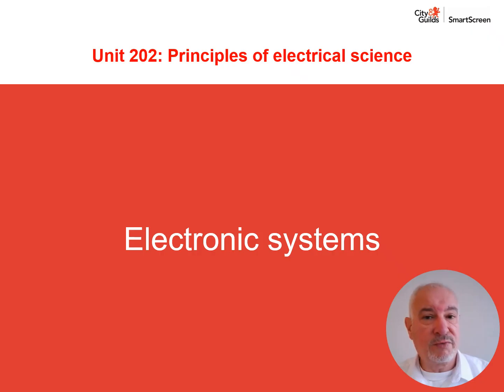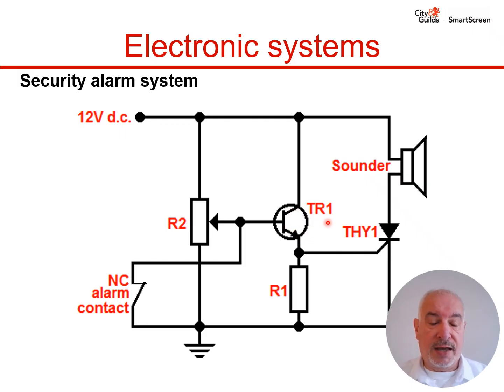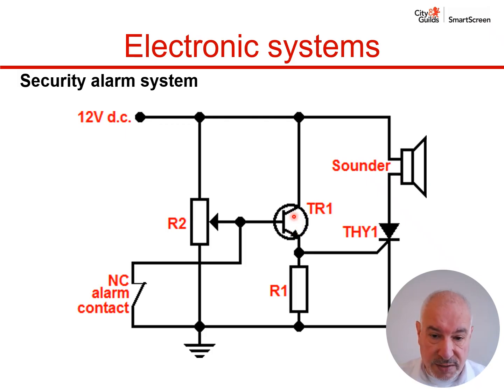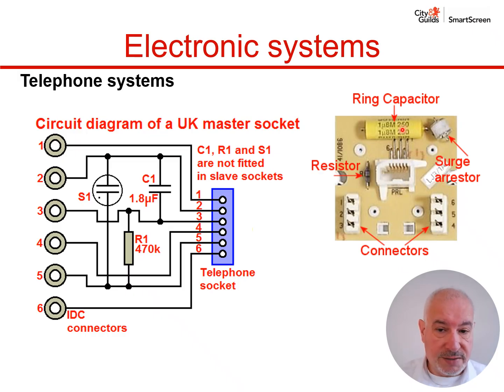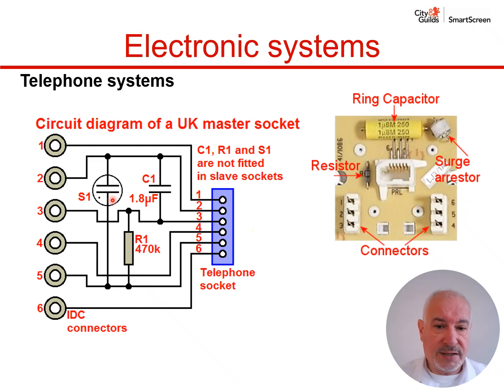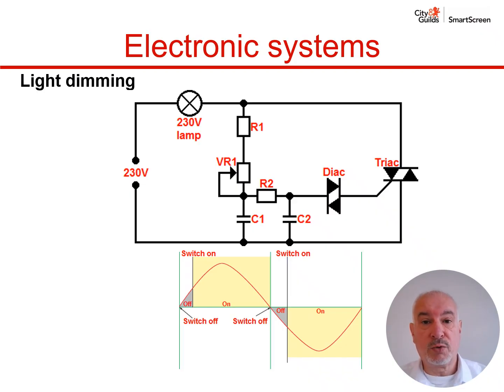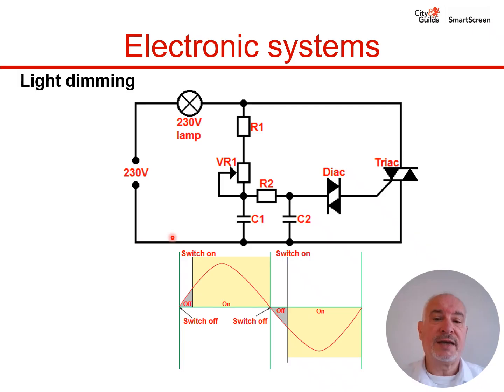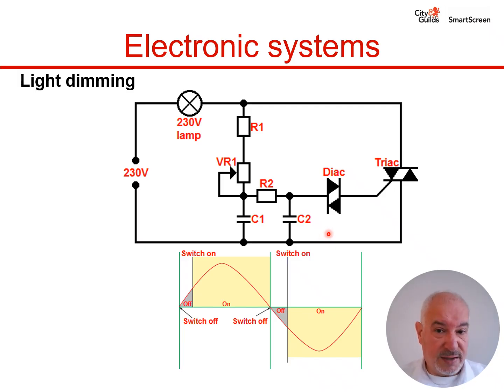Level 2 Electrical Installation (2365-02) – Unit 202: Electronic Systems | Part 1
This video forms part of the Level 2 Electrical Installation qualification (City & Guilds 2365-02) and covers Unit 202: Electronic Systems.

It is Part 1 of 2 and introduces the fundamental structure and operation of basic electronic systems.

Understanding electronic systems is essential for learners progressing into modern electrical installations, control circuits, alarm systems, and electronic control applications.

This video covers:

What is meant by an electronic system

Basic system components (input, process, output)

How electronic systems operate in practice

This topic supports later understanding of control systems and integrated electronic devices.

Delivered in a structured classroom format to support learners studying the City & Guilds 2365 qualification.